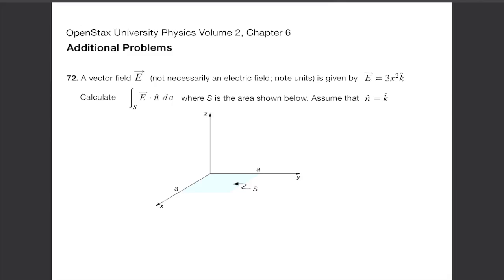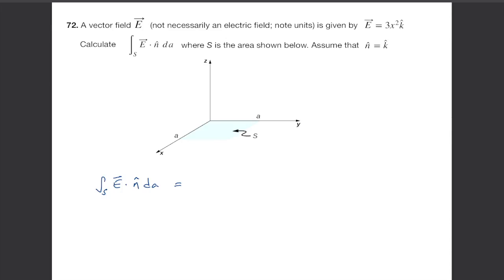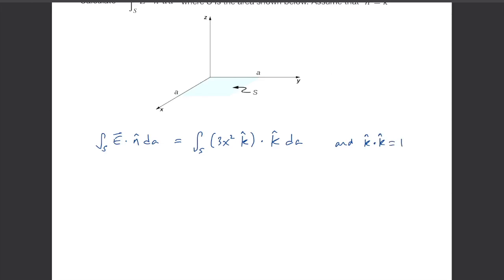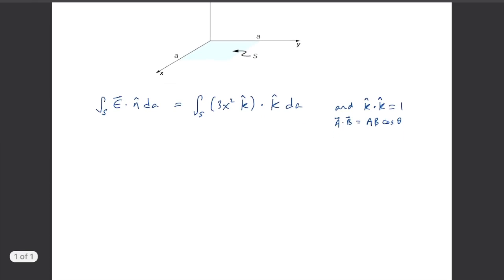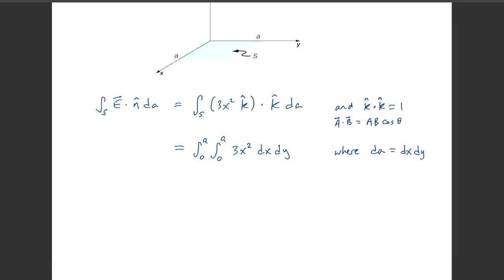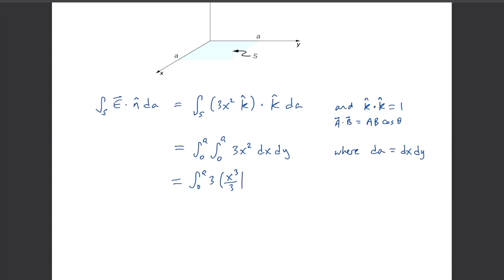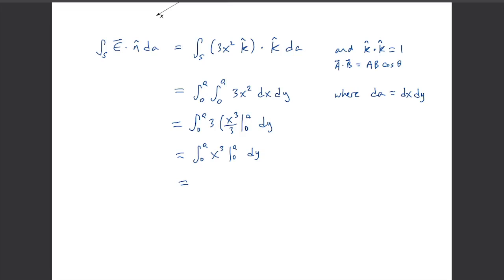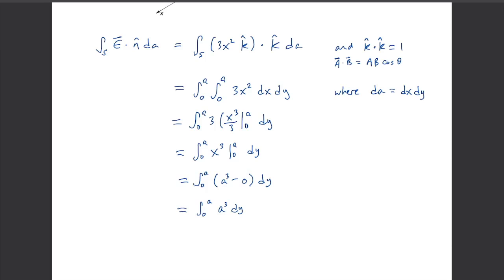Problem 72 from Chapter 6 of University Physics, Volume 2 by OpenStax - A vector field E (not nec...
In this video, I'll show you how to solve problem 72 in chapter 6 of University Physics, Volume 2 by OpenStax. This problem deals with finding the surface integral of a vector over a given surface.

You can find the University Physics, Volume 2 textbook for free